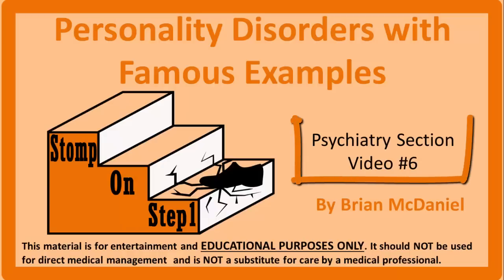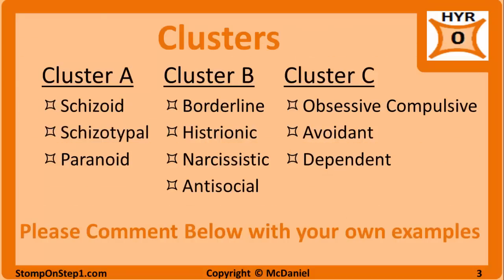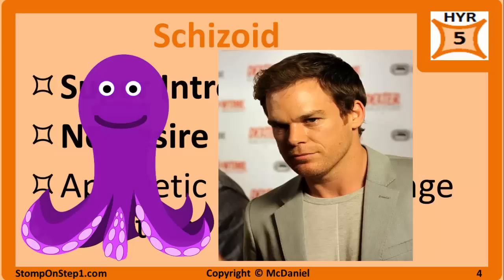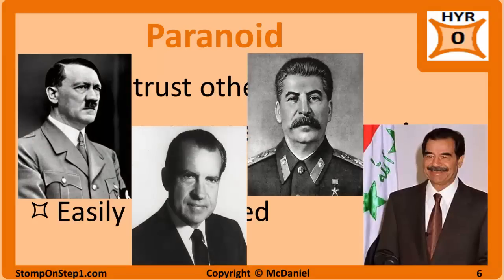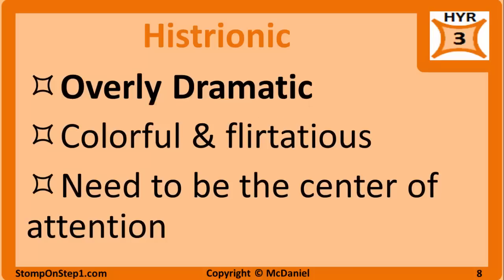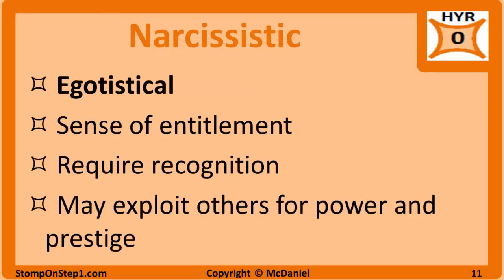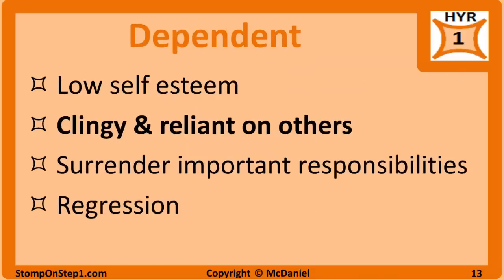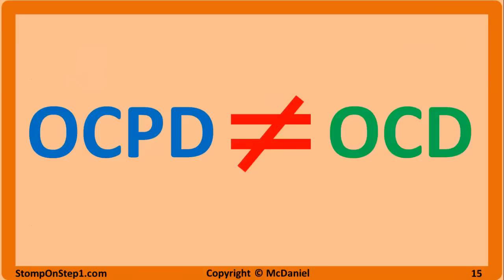Personality Disorder Types: Borderline, Narcissistic, Antisocial Histrionic Schizoid Schizotypal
SKIP AHEAD:
0:28 – Personality Disorder Definition
1:15 – Cluster A, B & C
2:16 – Schizoid
3:22  – Schizotypal
3:55 – Paranoid
5:03 – Borderline
5:49 – Histrionic
6:20 – Antisocial & Conduct Disorder
7:29 – Narcissism
8:07 – Avoidant
9:00 – Dependent
9:41 – Obsessive Compulsive

Pictures Used (In order of Appearance):
via public domain
Derivative of “Richard M. Nixon – NARA” by U.S. National Archives and Records Administration available via Public Domain
via Public Domain
Derivative of “Iraq, Saddam Hussein” by Cognition available via Public Domain
Derivative of “The Joker Man Dress Up Face Paint” by Ben_Kerckx available via Public Domain
“You're a Drunk One, Mister Grinch” by Tom Hilton available under Creative Commons 2.0 Generic License
Derivative of “Michael Jackson 1984” by the White House Photo Office available via Public Domain
“Lips Mouth Smile Teeth Happy Laugh Red White” available via Public Domain